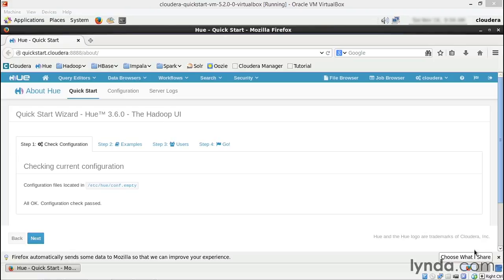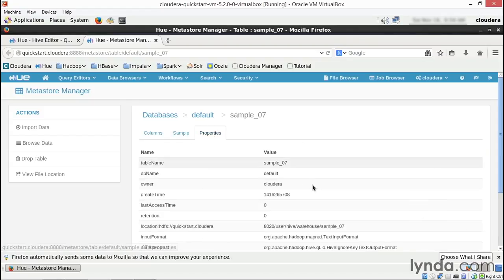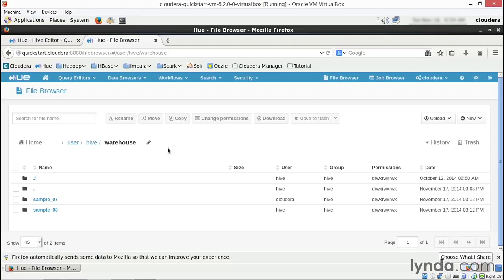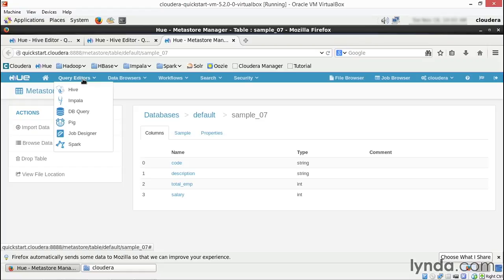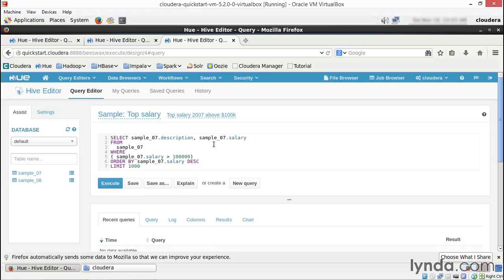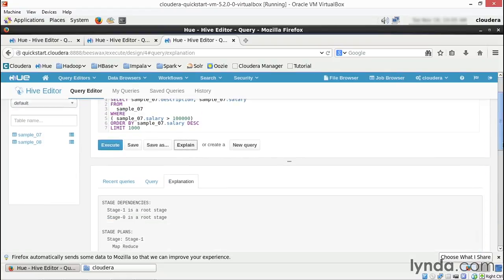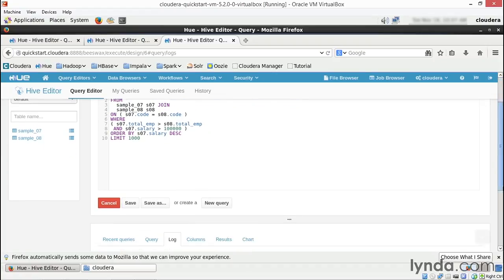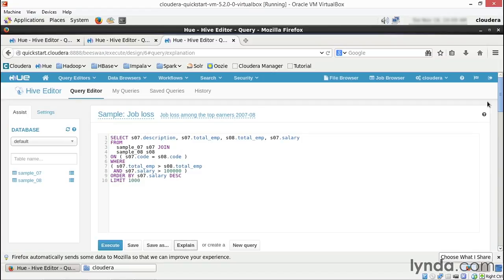041 Exploring Hive tools in the Cloudera distribution and the Hue web console